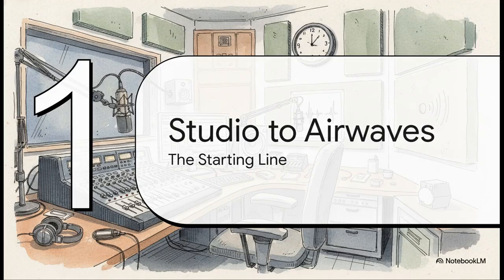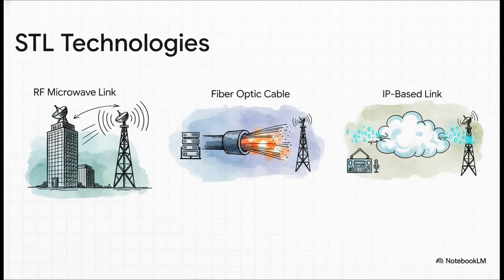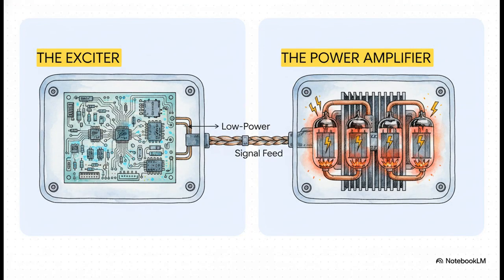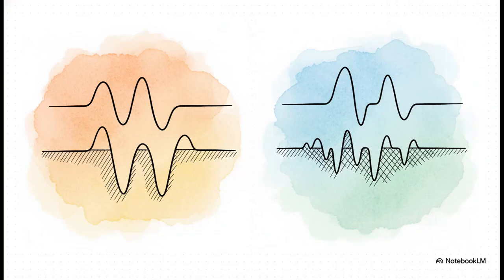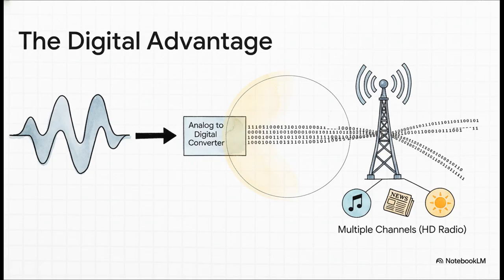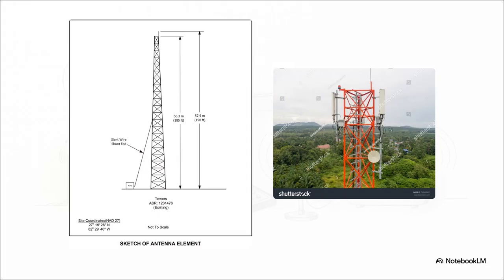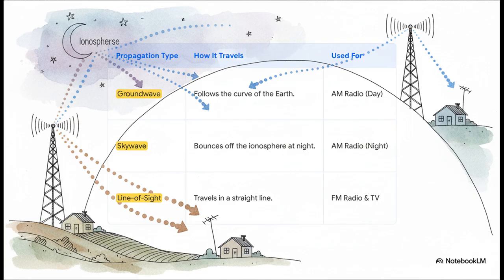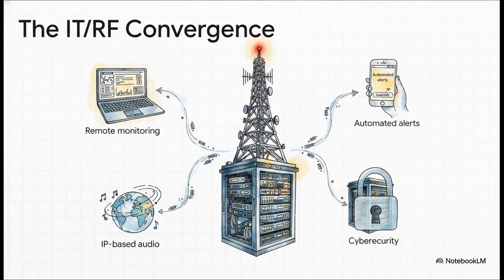Broadcast Transmission Part 40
This series includes two tutorials, each with 40 parts. The first covers Broadcast Transmission Engineering, and the second focuses on Broadcast Studio Technologies and Workflows.

Part 1:

This 40-part tutorial details the modern convergence of broadcast engineering and information technology, specifically designed for professionals navigating the transition to digital systems. The text explores the technical evolution of AM, FM, and television transmitters, highlighting the shift from vacuum tubes to efficient solid-state LDMOS technology. Key chapters cover digital modulation schemes like OFDM and the implementation of HD Radio and ATSC 3.0, emphasizing how software-defined architectures now dominate the field. Beyond hardware, the source addresses IP-based studio-to-transmitter links, remote management via SNMP, and the critical role of cybersecurity in protecting broadcast infrastructure. Extensive sections on antenna design, signal propagation, and regulatory compliance provide a foundational refresh on the physical principles of radio frequency. Ultimately, the material serves as a roadmap for integrating IT networking expertise with traditional RF engineering to optimize station reliability and efficiency.

Part 2:

This 40-part tutorial serves as a technical bridge for broadcast engineers with IT backgrounds, illustrating how traditional signal processing has merged with modern digital infrastructure. The text explores the transition from analog AM/FM and television standards to sophisticated IP-based workflows and software-defined studio environments. Key chapters explain the critical nature of synchronization, signal integrity, and low-latency networking required for live production and regulatory compliance. Beyond core hardware like switchers and transmitters, the resource covers cybersecurity, cloud virtualization, and remote broadcasting through the lens of enterprise IT practices. Ultimately, the source provides a roadmap for professionals to navigate the convergence of broadcast operations and information technology, ensuring reliable content delivery in an evolving digital landscape.

Lesson Description: This video takes you on an unseen journey, following a single radio signal from its origin in a studio to its reception in your radio, explaining the fascinating process of `radio broadcast`. We explore how `electromagnetic waves` enable `wireless communication` across vast distances.

Discover the core principles of `how radio works`, from the initial `audio waves` to the final output, providing a comprehensive look at `am fm radio` technology. Based on research from Virtualization Options, LLC, remember this is general guidance, not legal or financial advice! 🕵️‍♂️💰 This Explainer is free to use as is by Individuals and Organizations.  If you need a version with custom content or organizational branding, or collateral material, such as the report or written tutorial this Explainer was based on, contact Bob  - Chief Technologist at Virtualization Options LLC for more information. VOLLC Virtualization Options LLC - A Colorado-based Research, Education, and Advisory Organization